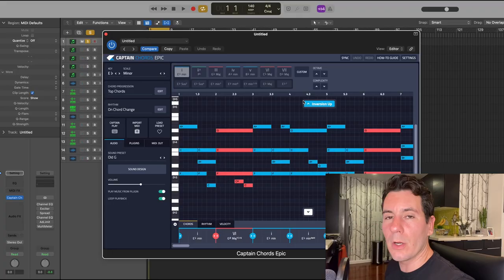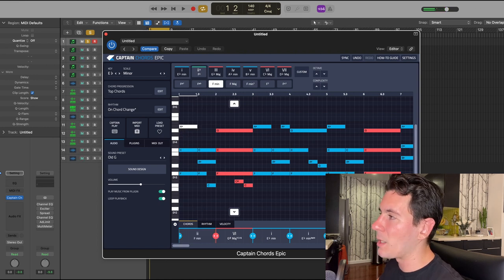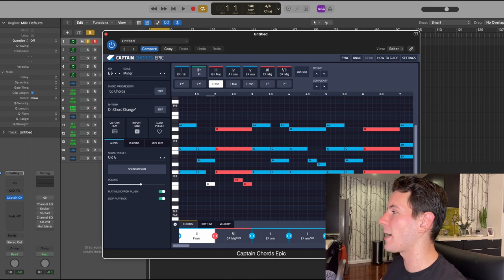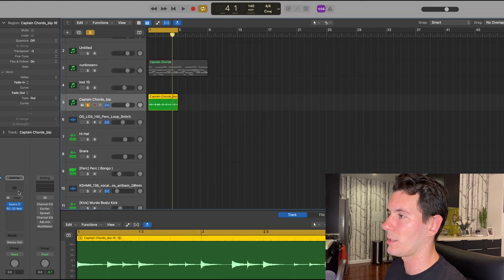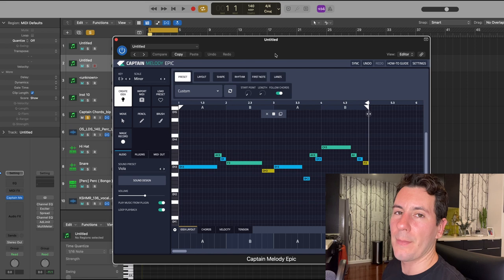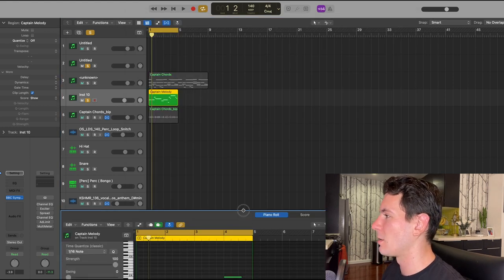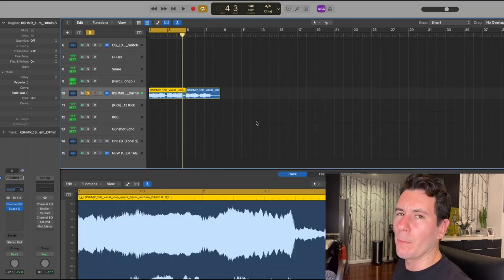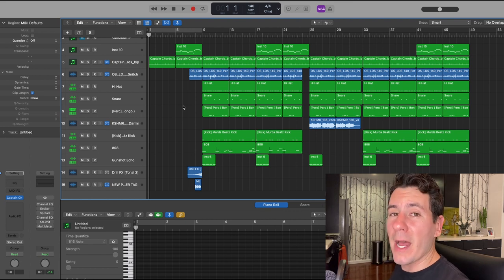Central Cee Type Beat with Captain Plugins Epic - Tutorial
Learn how to make a song in the style of Lil Baby using our brand new Captain Plugins Epic.